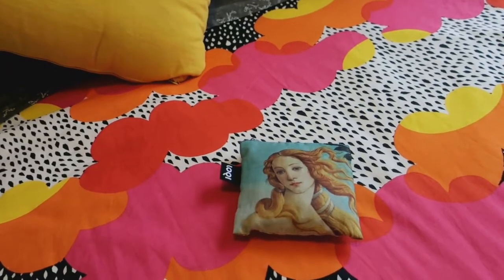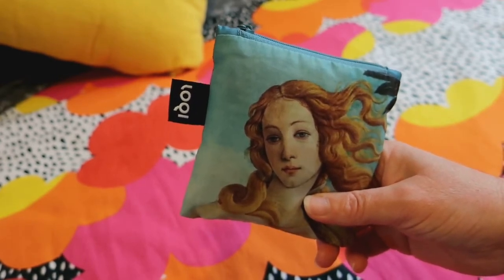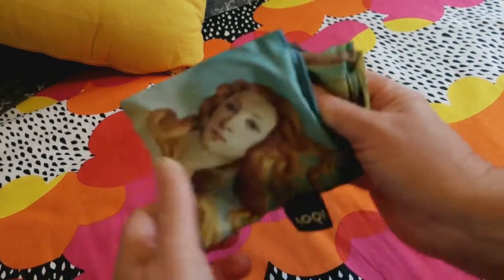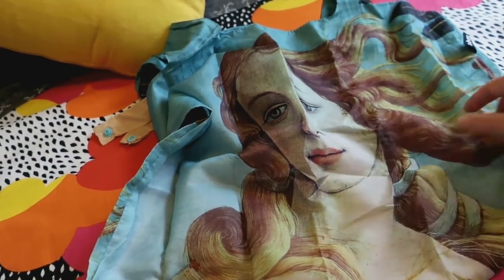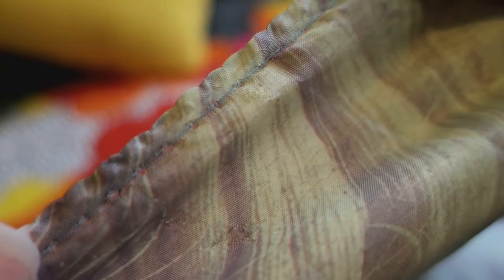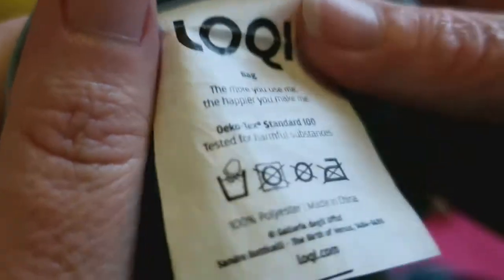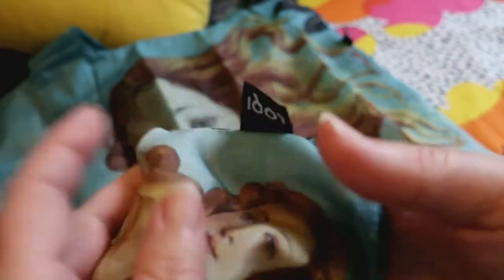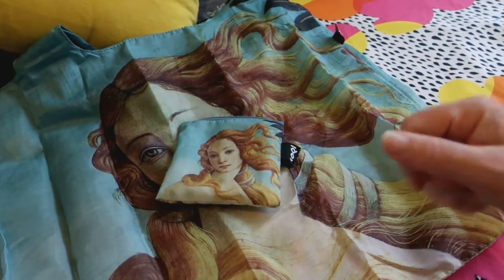REVIEW: LOQI reusable, foldable bag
Welcome to my new REVIEW video on LOQI reusable bags

LINKS